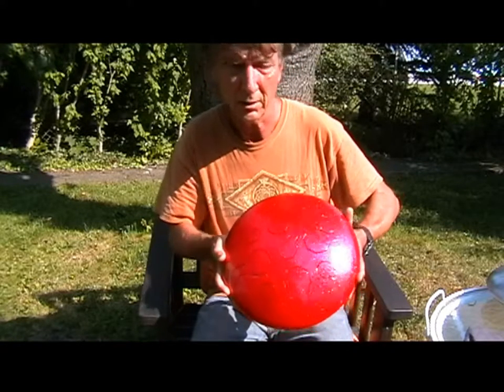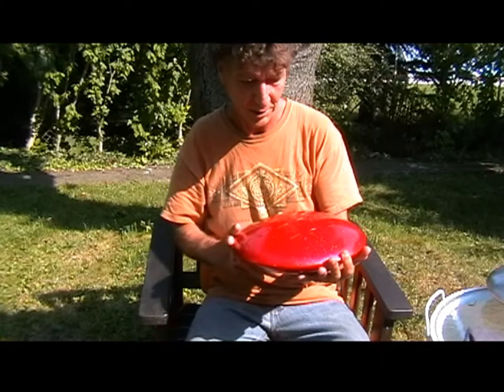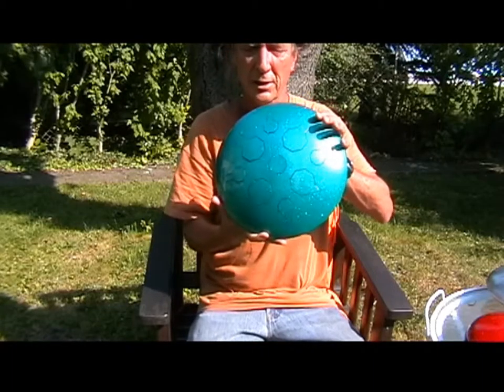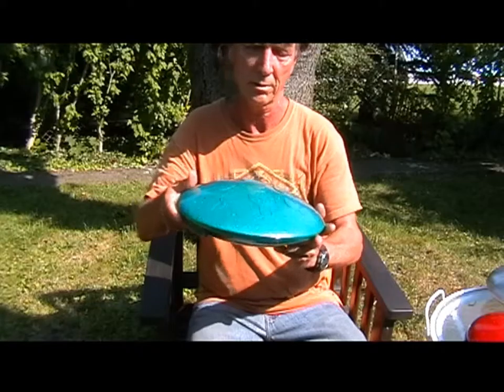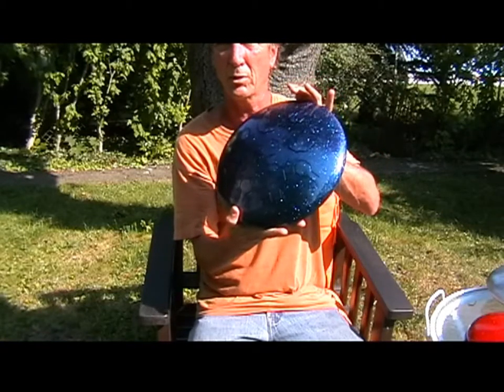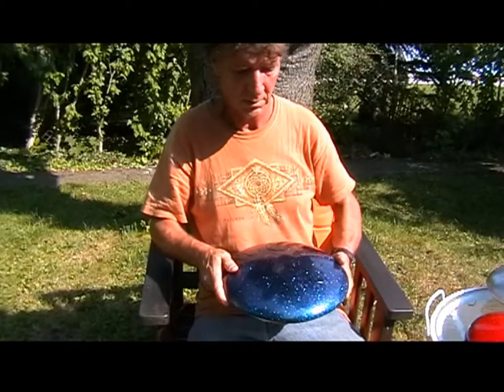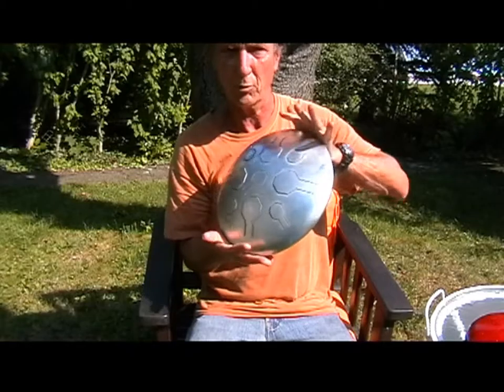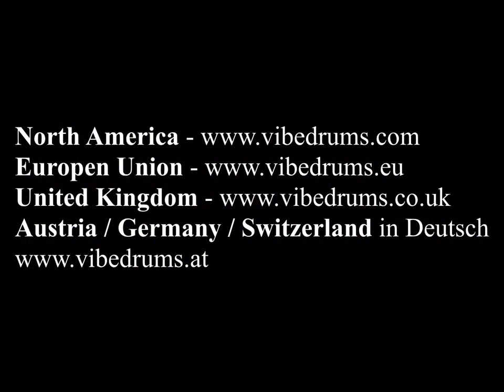VibeDrum Colors All Colors in one Video - Short Version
A Short Video highlighting All of our Vibedrum Colour Options